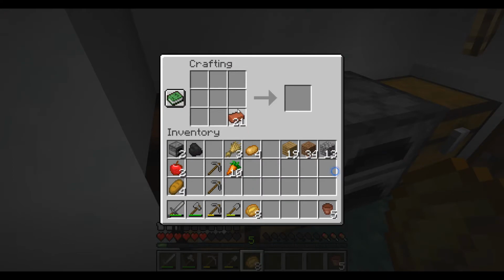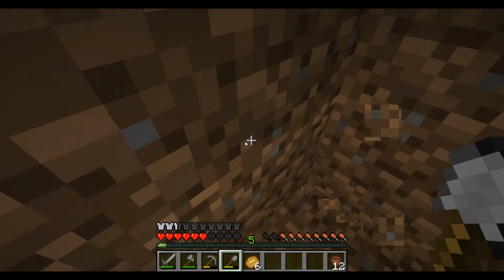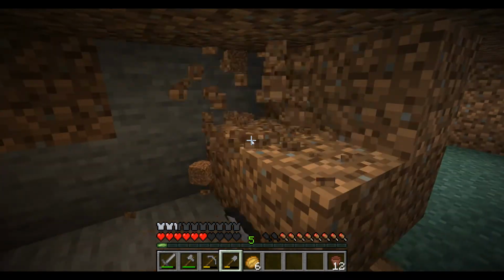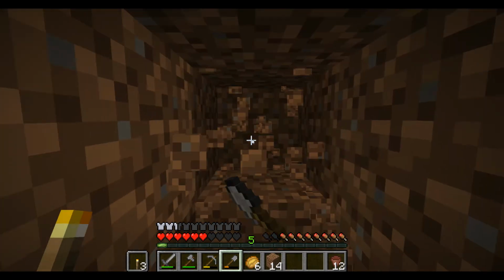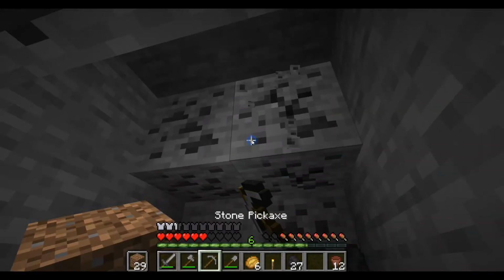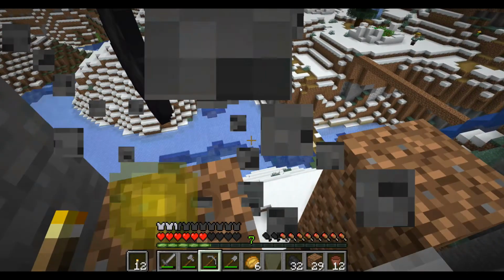The Potterer - Episode 2 - Digging out the Flower Room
The Goal of The Potterer is to gather each type of Potted plant which includes all small flowers, a fern, cactus, mushrooms, saplings, and more!

Progress: ✔ X

Oak Sapling                ✔
Birch Sapling              X
Spruce Sapling          ✔
Jungle Sapling           X
Acacia Sapling           X
Dark Oak Sapling       X
Crimson Fungus        X
Warped Fungus         X
Crimson Roots          X
Warped Roots           X
Red Mushroom         X
Brown Mushroom    X
Bamboo                     X
Cactus                        X
Fern                             X
Dead Bush                 X
Red Tulip                    X
Orange Tulip              X
White Tulip                 X
Pink Tulip                   X
Blue Orchid                X
Cornflower                 X
Azure Bluet                X
Oxeye Daisy               X
Lily of the Valley       X
Allium                         X
Poppy                         ✔
Dandelion                  ✔
Wither Rose               X